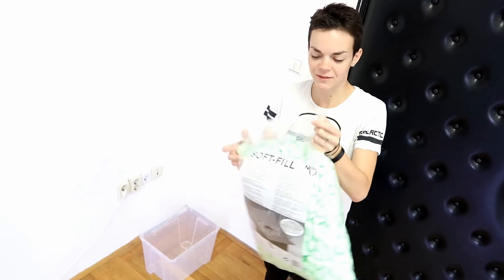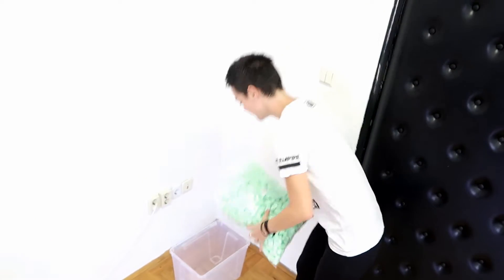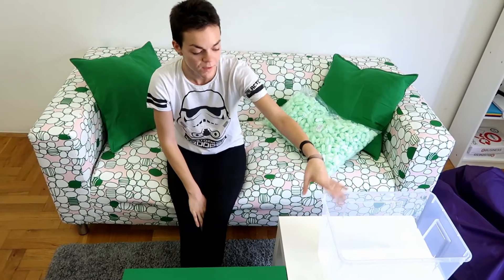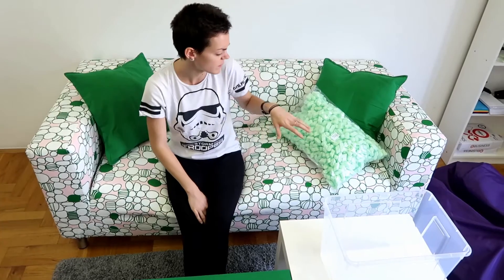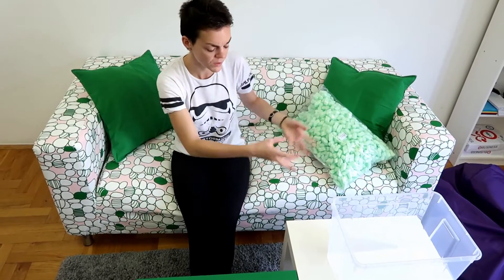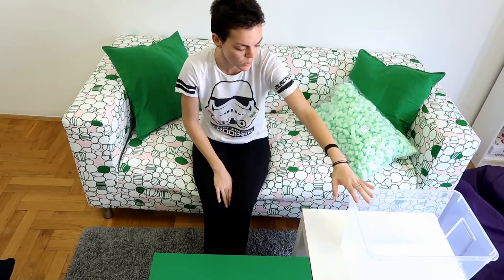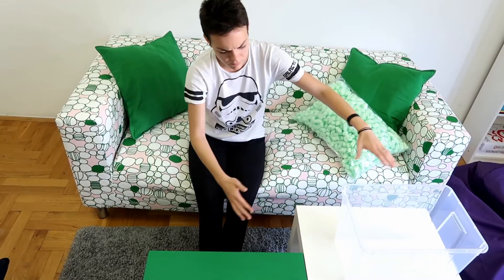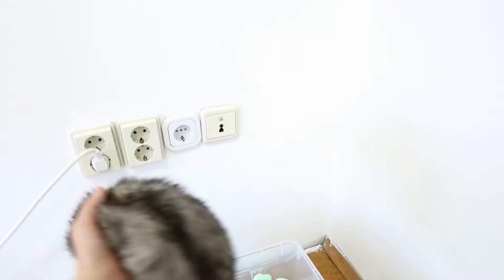Simple Friendly Ferret game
Simple yet effective game for all Friendly Ferrets! All you need is packing peanut, a plastic box and ferrets :)

// ABOUT ME

I am a smiling, loving and cheerful person who loves music and animals above everything.  Even though I study civil engineering, my true passion lies in an animal kingdom, more accurate with ferrets. I have a ferret for 4 years, but I am learning and exploring those astonishing creatures for 6 or more years.  I created my Friendly ferret blog 3 years ago because I wanted to show to the world that ferrets are really good pets.  Today, I have more goals:
1. Make ferrets even more popular
2. Encourage and educate people who want ferrets to buy or adopt older ferrets
3. Design and create products for ferrets and their owners

// JOIN FRIENDLY FERRET FAMILY

Check out our Friendly Ferret website where you can find interesting and educational materials for all ferret lovers and  products for ferrets and their owners.